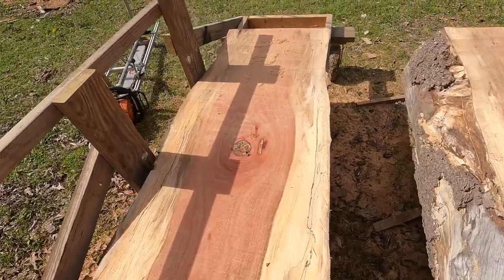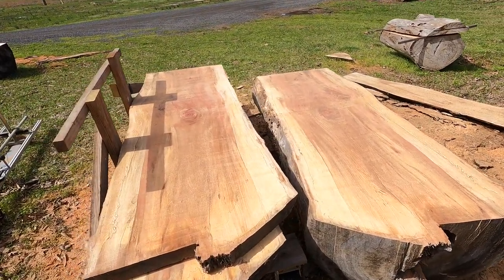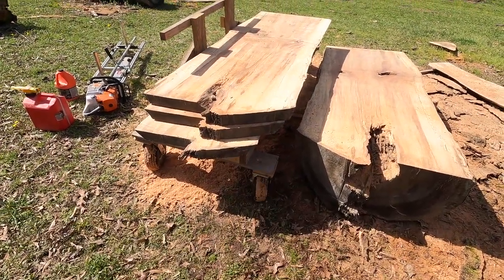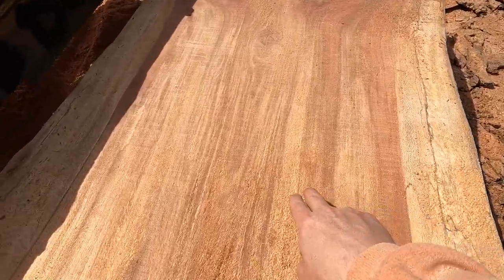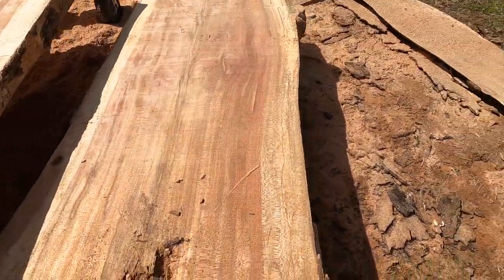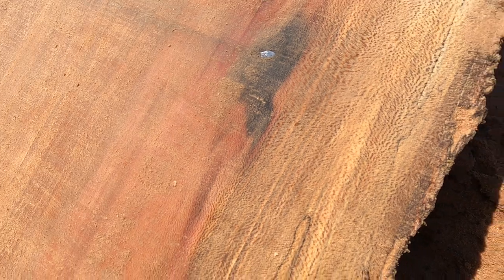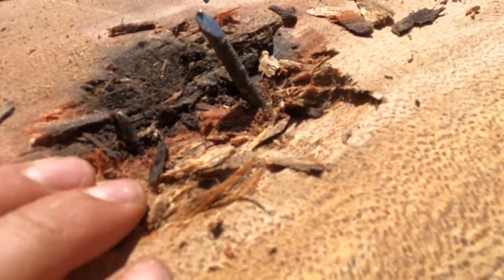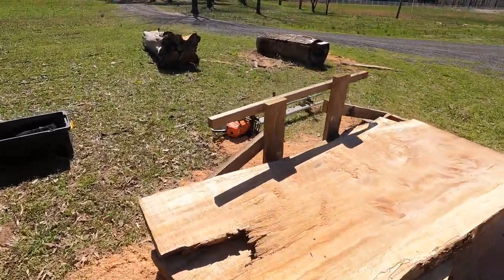CHAINSAW MILLING: 30" wide sycamore and a nasty bolt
I had the chance to mill up a 30" wide Arkansas Sycamore. While milling I hit a pretty nasty bolt.